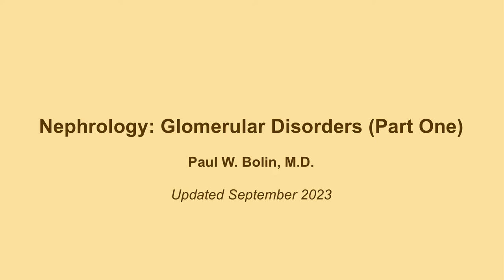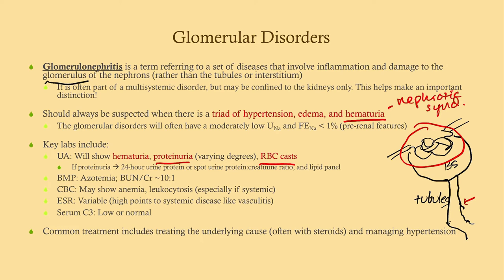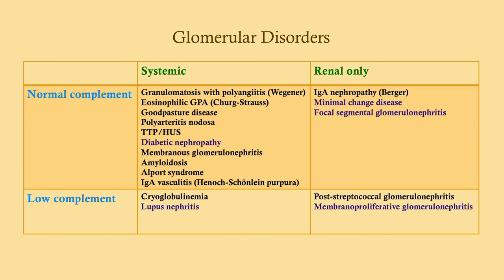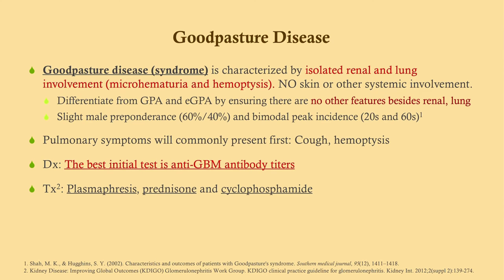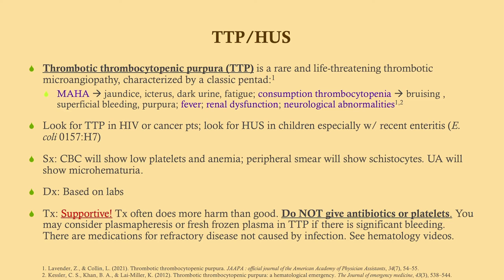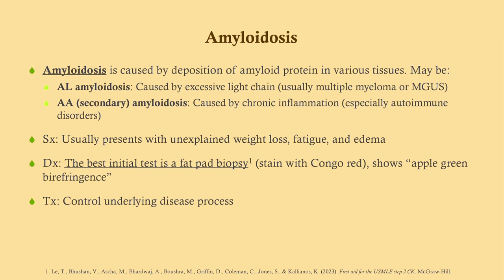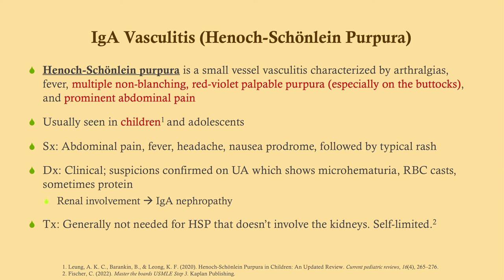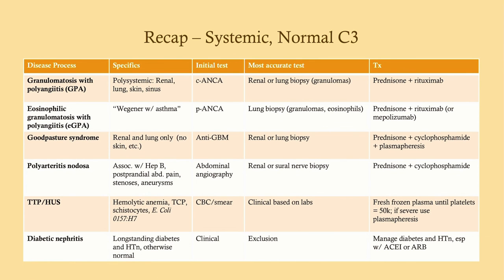Glomerular Diseases (Part One) - CRASH! Medical Review Series